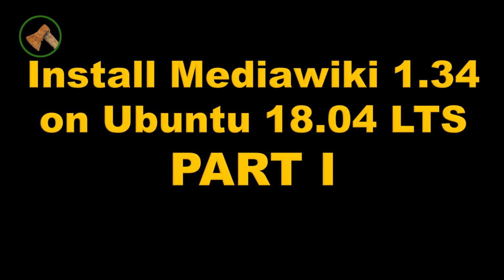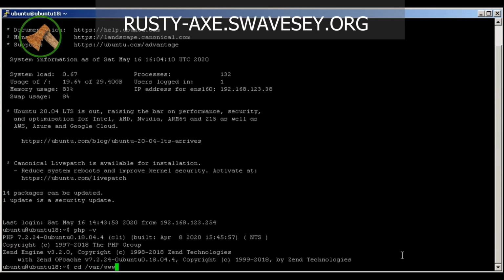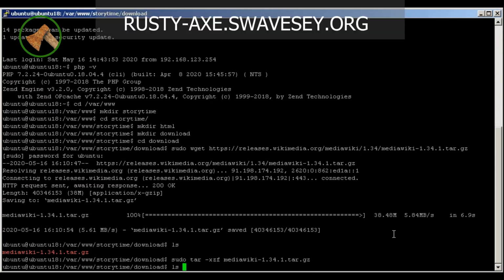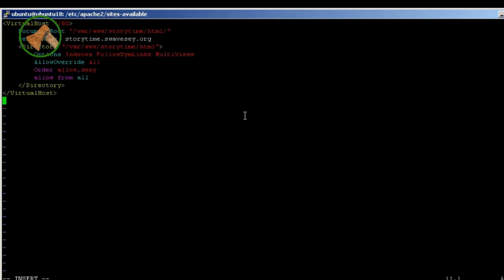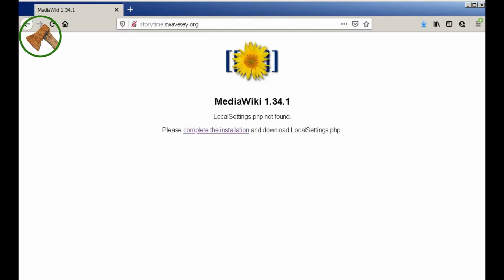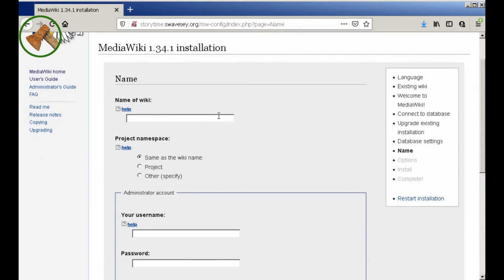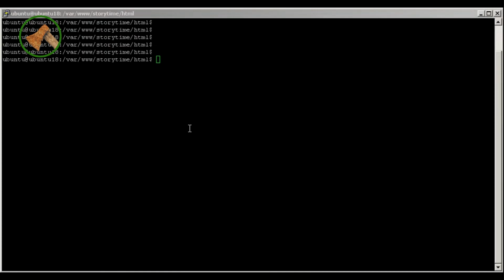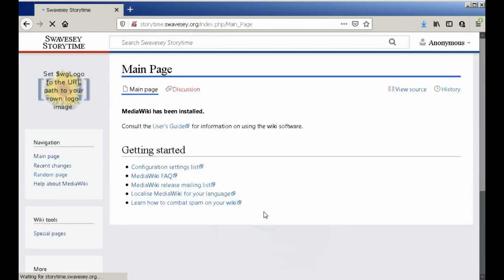Install Mediawiki 1.34 on Ubuntu 18.04 LTS with PHP7.2 and Apache2 For A Real Website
Video shows how to install MediaWiki 1.34 on Ubuntu 18.04 LTS with PHP6.2 and Apache2 for a real website Swavesey Storytime

MediaWiki is not compatiable PHP7.4.2 so Ubuntu 20.04 LTS is avoided in this project to eliminate the compatibility issues.